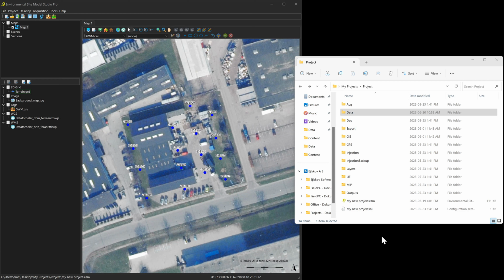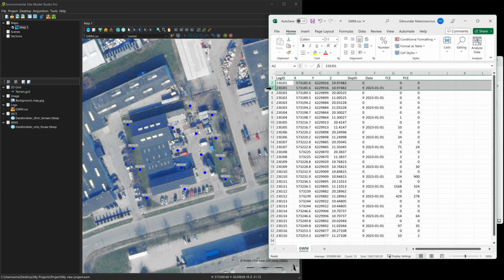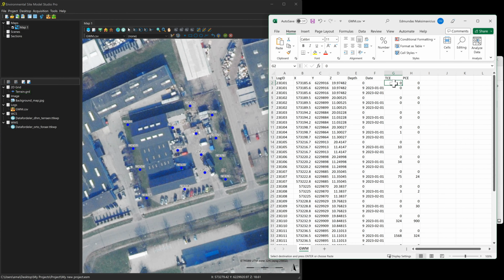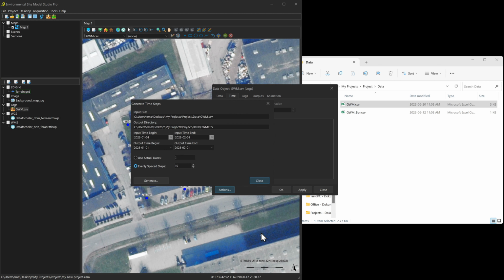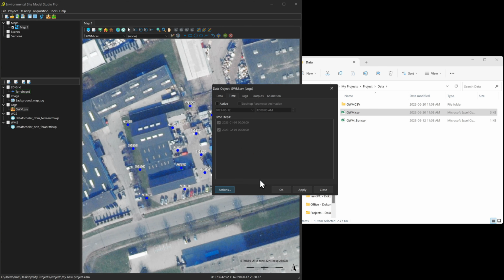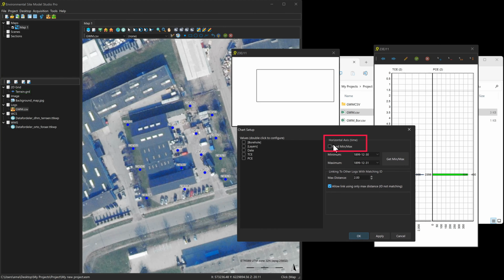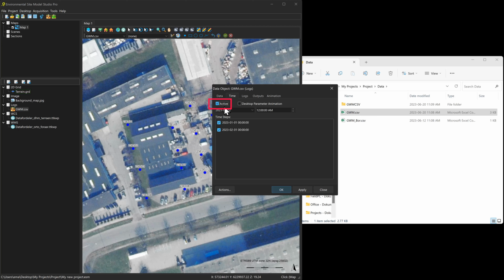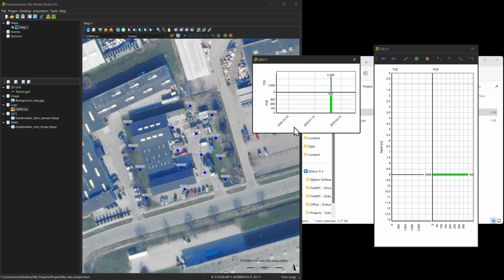06. How to Add GWM Data to a Project 2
In this video, we'll guide you through the steps of incorporating new monitoring rounds into your project and effectively visualizing the data.

Learn how to seamlessly integrate data from your CSV file into ESM. We'll explore the process of refreshing data objects, generating time steps, and creating insightful time chart windows. By the end of this tutorial, you'll have a solid grasp of how to examine and compare ground water monitoring data with precision.